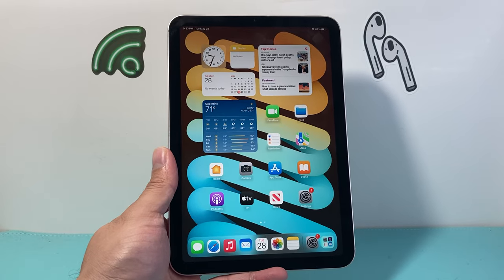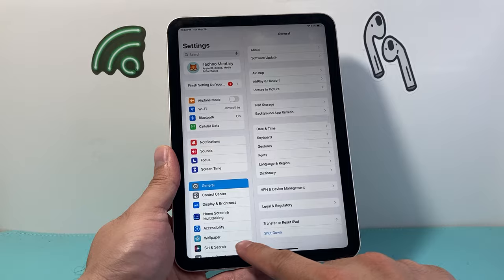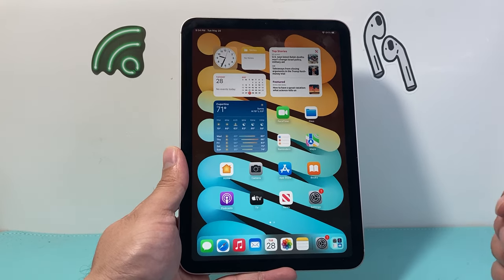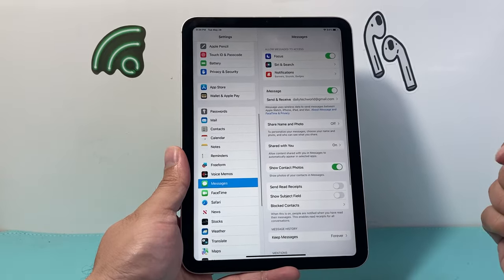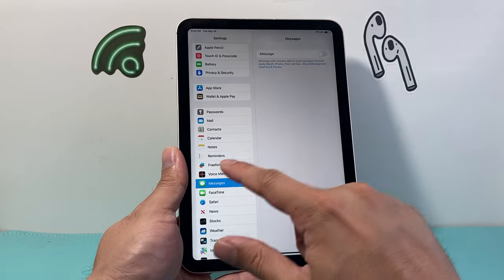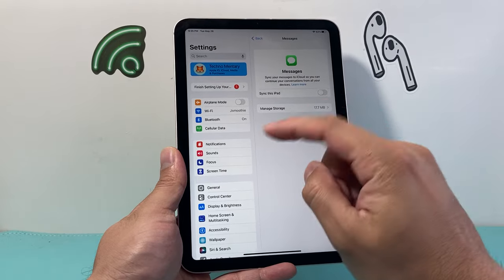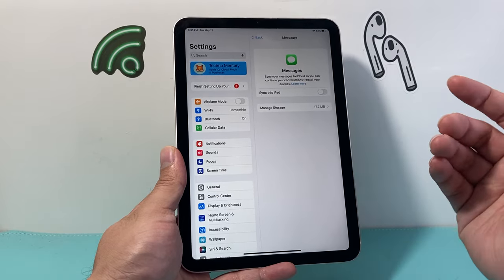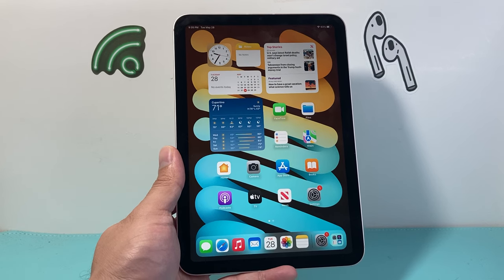How to Stop Your iPad From Receiving Text Messages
Don't want your iPad to get text messages from your iPhone? In this video we show you how to turn off iPad from receiving text messages. Once you have disabled the text message settings, your iPad will stop getting messages but your iPhone will still get text messages.